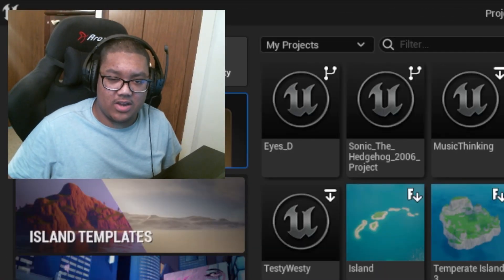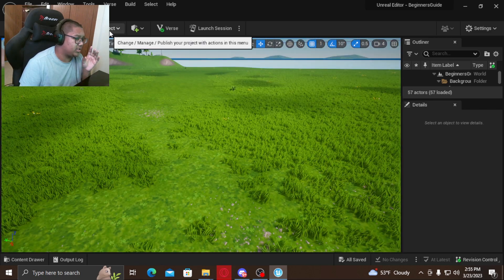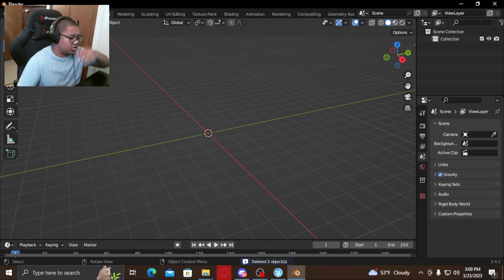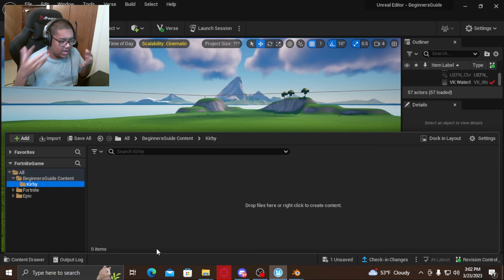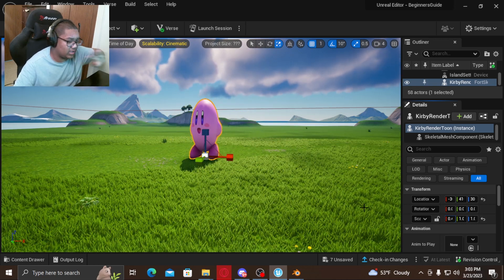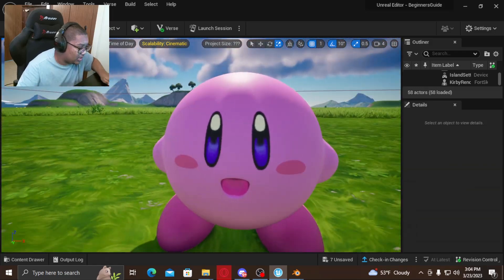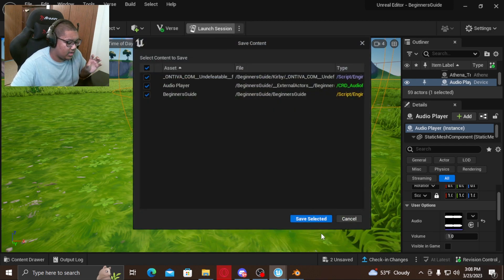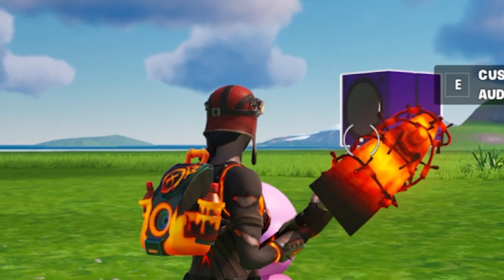Beginner's Guide to UEFN / Creative 2.0 (Basic Navigation, Import Models, and Sound)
Today's Video, I show the basics around UEFN / Creative 2.0. I will teach you how to move around in UEFN, Import Custom Models, and Import Sound of your choice. This will become a new series Where I try to help as many people make the game of their dreams in UEFN.

Remember Don't Be A Pro Be A SonicPro :)